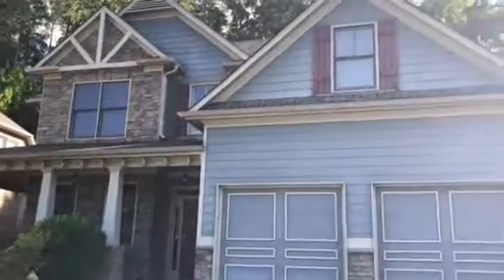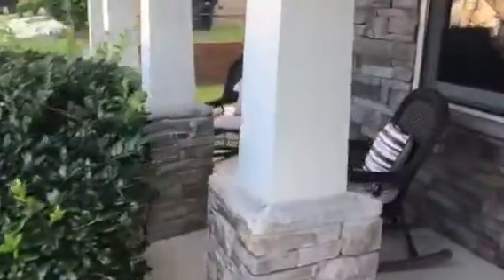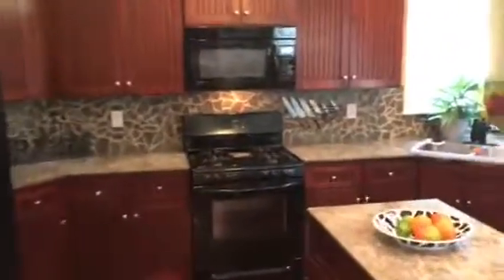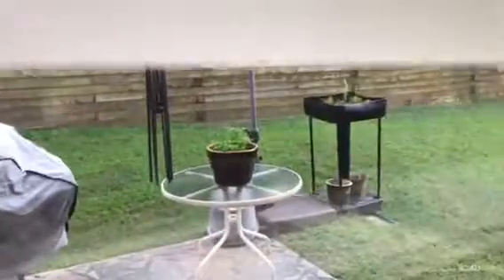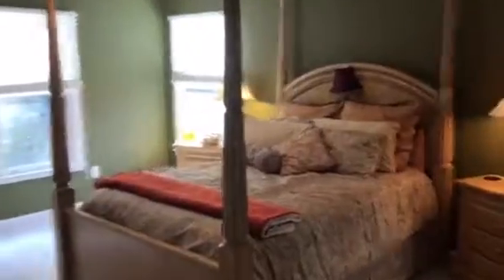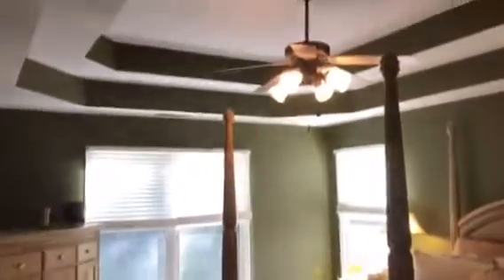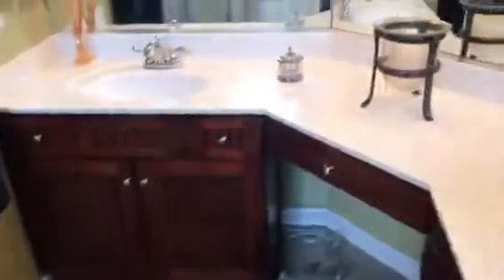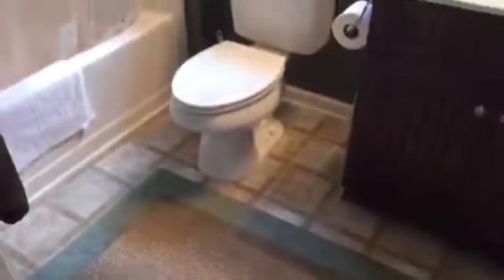194 Pine Trail, Dallas, GA 30157 in the Timberlands / Pool Community! North Paulding School District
194 Pine Trail, Dallas, GA 30157 in the Timberlands / Pool Community! North Paulding School District!
For Lease
4BR/2.5BA Craftsman w/ Wrap Around Front Porch, Stone Accents, Sought After Location & Schools!  Pool & Club House! Refrigerator included. Pets welcomed Upon Approval, $300 Pet Deposit, Easy Application Process, Ready on or before Oct 1, 2 Story Foyer, Formal Dining Room, Fireside Family Room with Built-In Shelving Open to Breakfast Area & Kitchen w/ Stained Cabinets, Hardwood Floors, Tile Backsplash, Laundry Room, Large Master Suite w/Trey Ceiling, Large Walk-in Closet, Double Vanity, Tile Shower, Garden Tub, Tile Surround & Tile Floors, Private Back Yard, Tile Patio

Directions:  From the Big Chicken Take US-41 North, Left on GA-92 Dallas-Acworth Hwy, Keep Straight onto GA-381 Dallas Acworth Hwy, Left info Timberlands S/D onto Homestead Dr, Left onto Pine Way, Left onto Pine Trail.  Home at Cul-De-Sac!  Great North Paulding Location! Close to Shopping & Dining.  Pool Community.